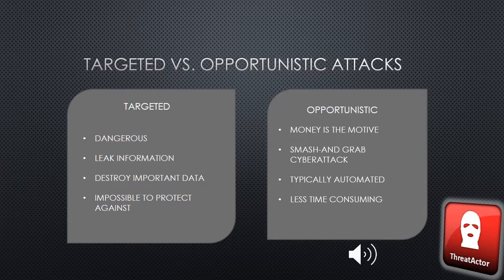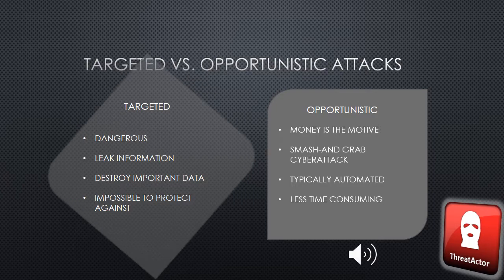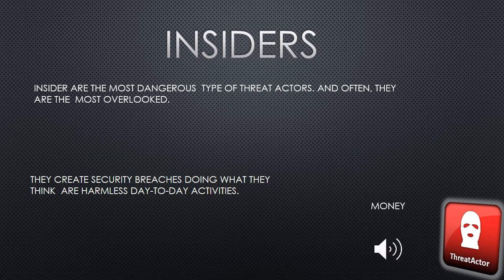Threat Actor Types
MMIS